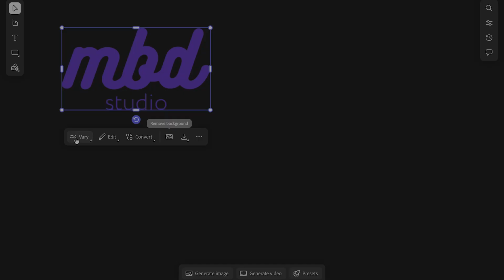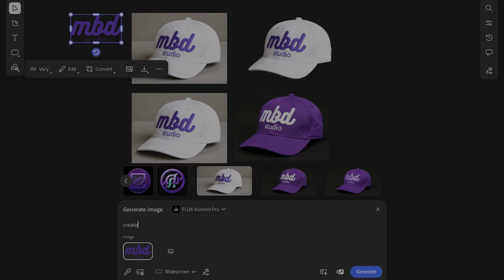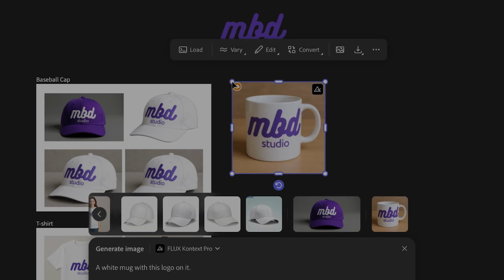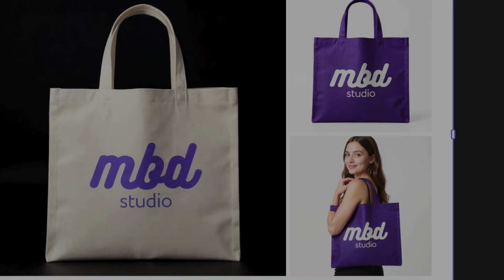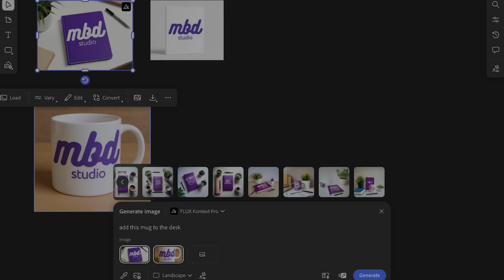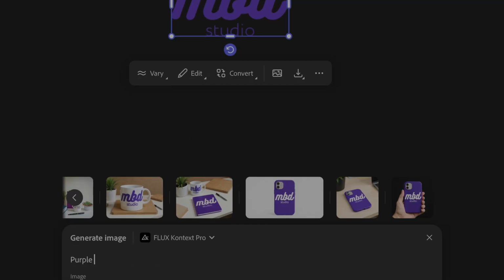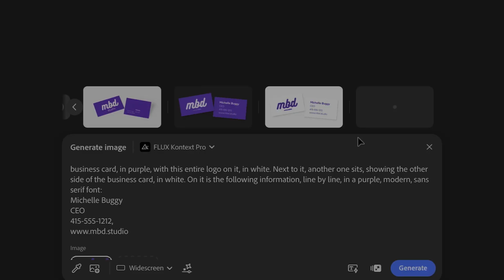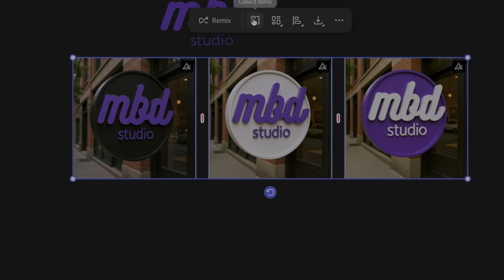10 AI Branded Mockups with Firefly Boards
Discover 10 easy AI branded mockups you can create inside Adobe Firefly Boards. This tutorial shows fast workflows for generating branded products, apparel, marketing items, and presentation-ready visuals using Firefly’s AI tools.

These mockups are perfect for building social posts, product ads, and brand visuals — all powered by Firefly AI.

In this Firefly Boards tutorial, I’ll show you step by step how to:
– Generate product mockups with simple text prompts
– Apply your brand to clothing, accessories, packaging, and signage
– Speed up your workflow with Firefly’s built-in tools
– Bonus: See how these mockups translate into a video

Whether you’re a designer, business owner, or content creator, Firefly Boards makes it easy to showcase your brand on products fast.

0:00 – Old Way vs New Way (stock photos vs Firefly Boards)
0:08 – Intro: 10 Easy Product Mockups + Bonus
0:29 – Mockup #1: Baseball Cap
1:04 – Mockup #2: T-Shirt
1:43 – Mockup #3: Mug
2:02 – Mockup #4: Tote Bag
2:28 – Mockup #5: Sticker
2:44 – Mockup #6: Notebook
3:20 – Mockup #7: Phone Case
3:40 – Mockup #8: Water Bottle
4:20 – Mockup #9: Business Card
4:46 – Mockup #10: Signage / Storefront
5:09 – Bonus: Product Video in Tradeshow Environment
5:48 – Wrap Up + Call to Action